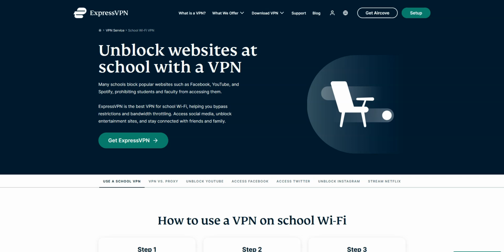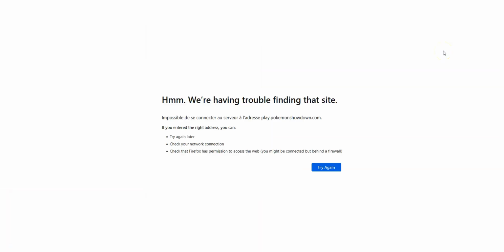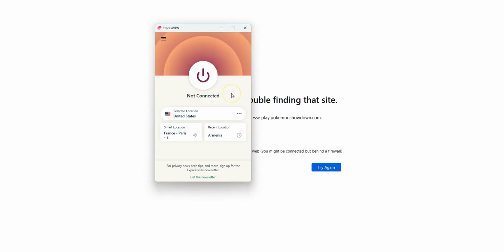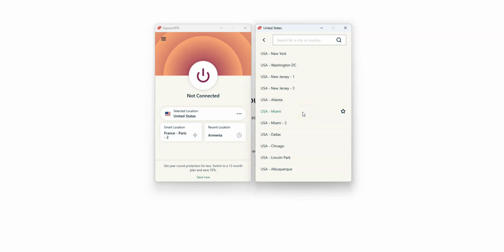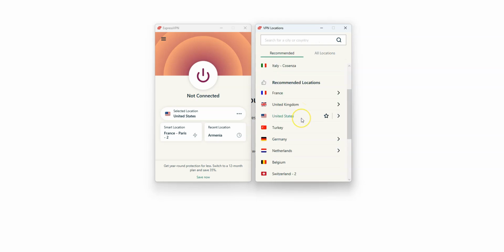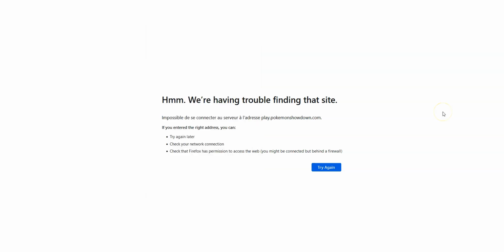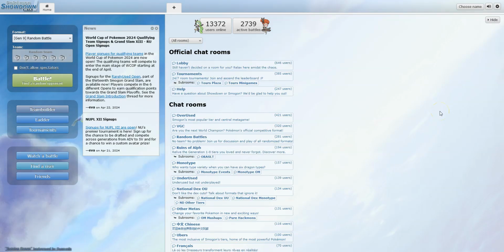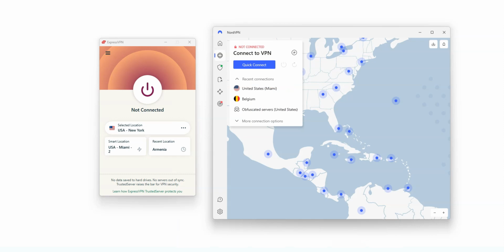UNBLOCK GAMES AT SCHOOL 🔓 How to unblock video games at school or university ✅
Wondering how to unblock games at school? Here is a step-by-step tutorial on how to unblock and play video games at your school or university. I recommend using ExpressVPN ✅ (30-day trial) or NordVPN ✅ (30-day trial)

This video is useful if you are trying to play games that are blocked by a firewall at school or university.

A lot of schools and universities indeed block access to certain games and websites, to prevent students from being distracted.

Here is how you can unblock games at school:

Step 1: Choose a VPN. I recommend using ExpressVPN ✅ or NordVPN ✅

That's it! You can now play any video game you want...

In the video, I took a browser-based game as an example, but it's the exact same principle for app-based games.

With a VPN, you will be able to play any game on Steam, Epic Games, GOG, Battle Net...

The 2 VPNs I recommend:

- Fast speeds
- 30-day refund period

- 6,300 servers in 111 countries
- Fast speeds
- 30-day refund period

Awesome! Now you know how to unblock games at school. I hope you found this tutorial helpful! As you saw, it's quite easy.